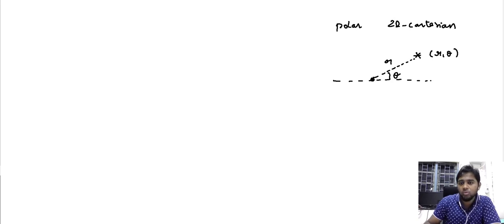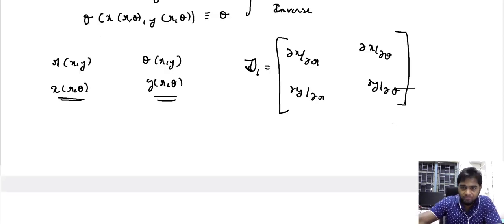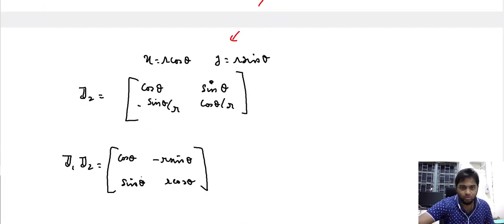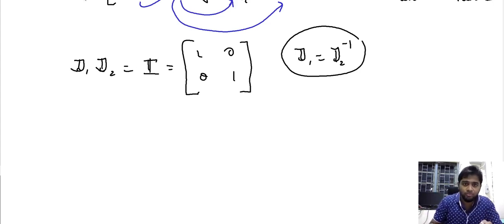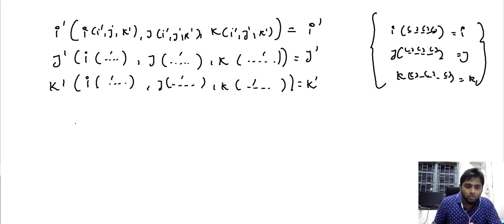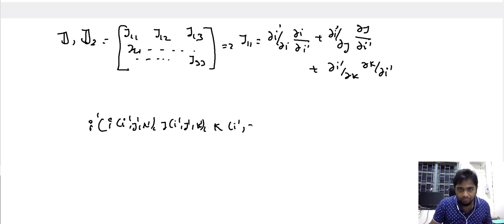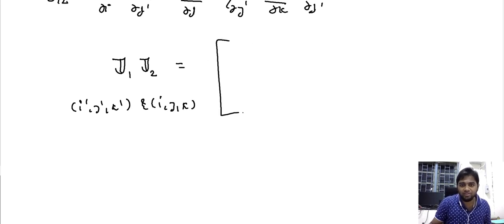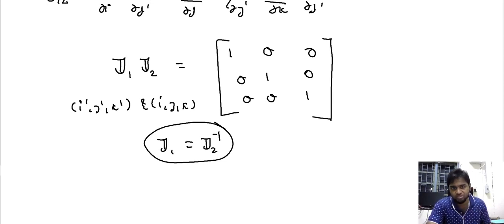Generic coordinate systems - MTOE11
In this lecture, attempts have been made to relate generic coordinate systems.